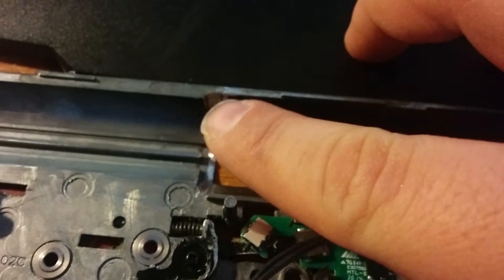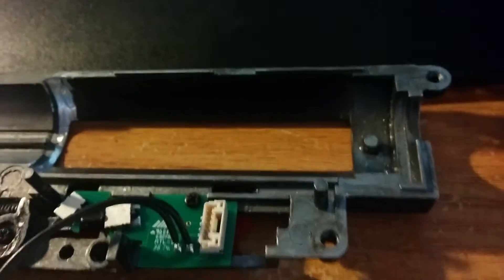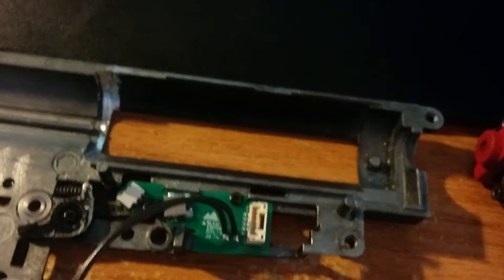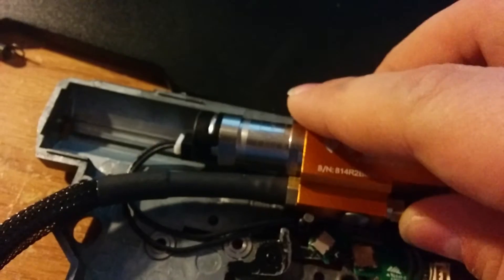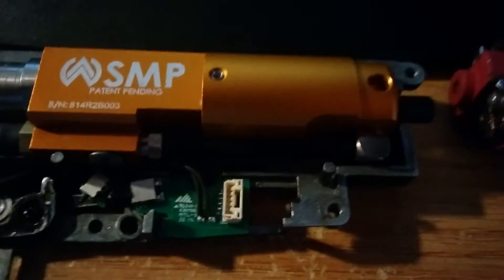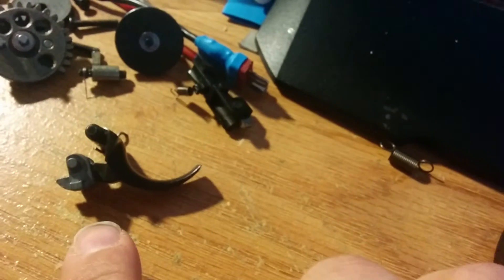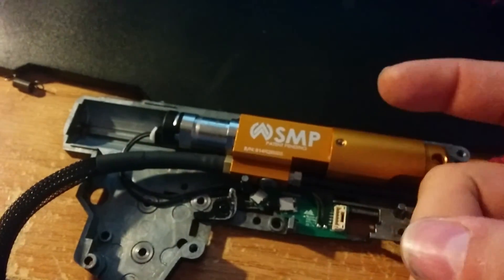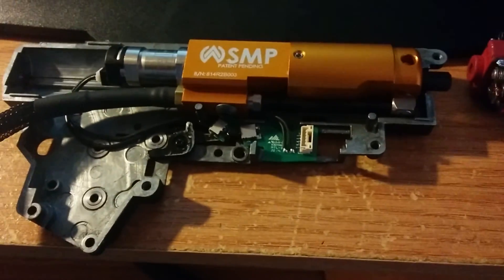SMP of hate install part 5 i think....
Fml